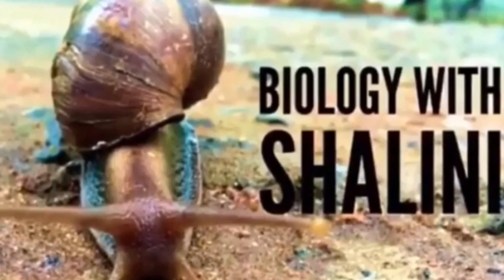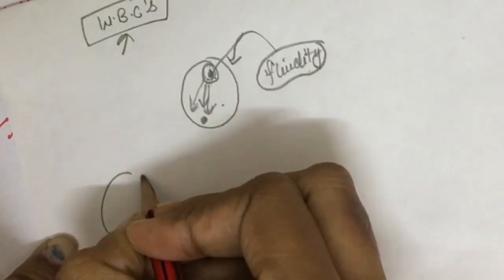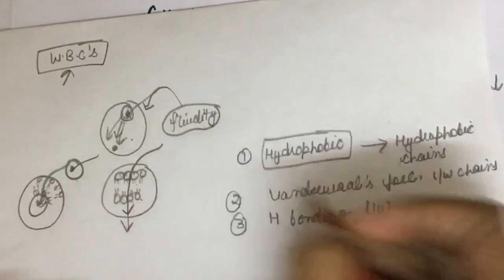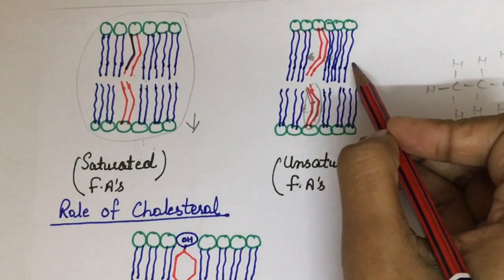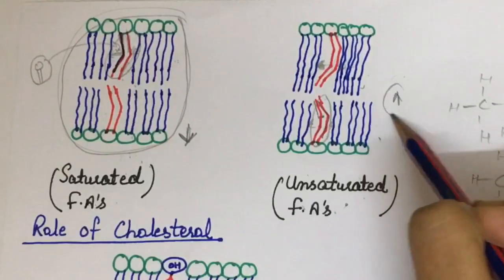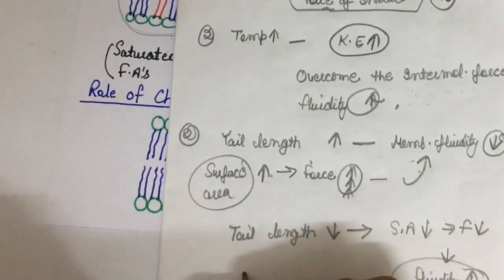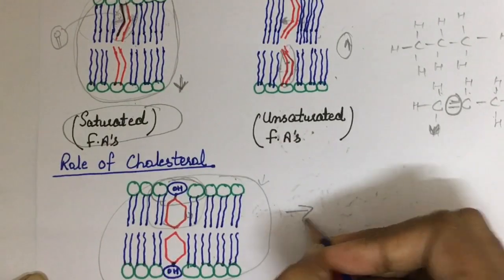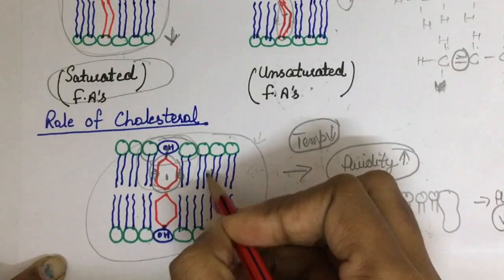Cell Membrane Fluidity and Role of Saturated/unsaturated fatty acids/ Cholesterol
Fluidity of cell membrane is very essential for carrying out several functions in our body, without this property of fluidity we cant think of our existence in extremely cold / temperate regions or tropical regions. Cholesterols acts as a buffer in maintaining the normal fluidity of cell membranes.